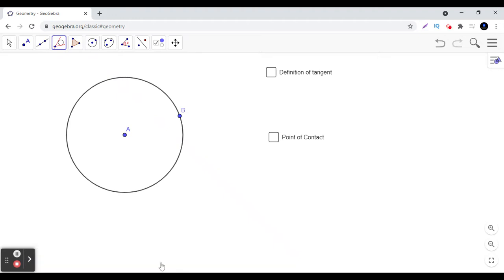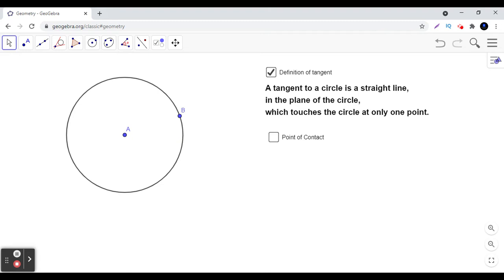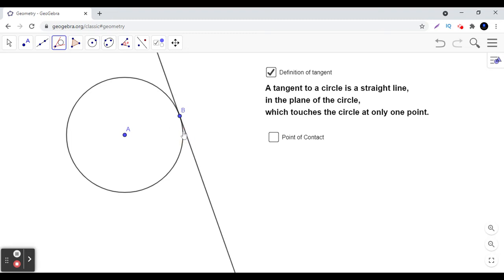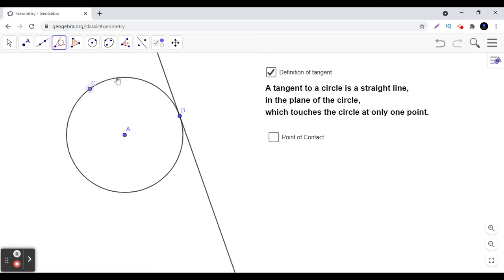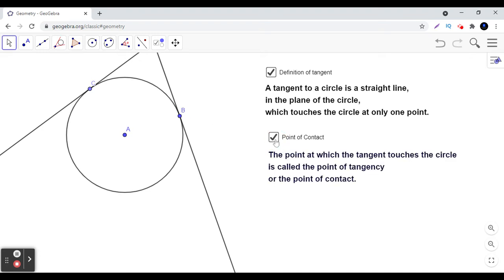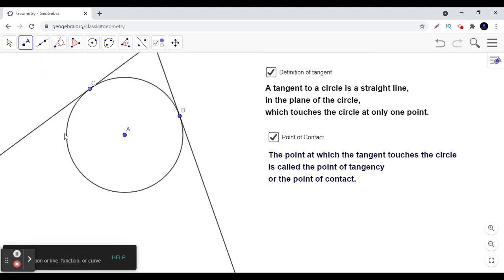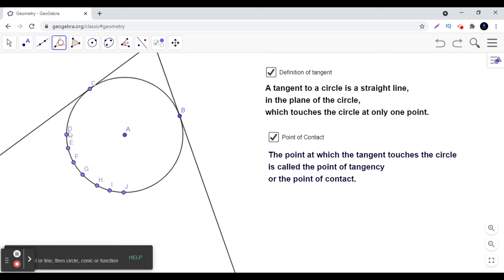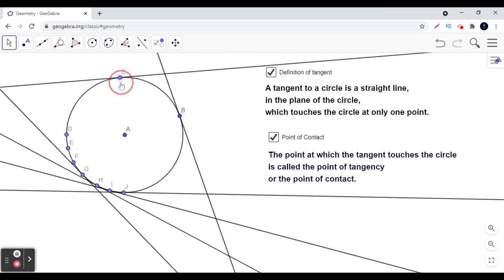GeoGebra Demonstration| Tangent to a circle | How many tangents?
Tangent to a circle | How many tangents?